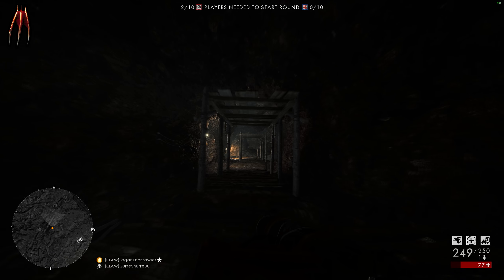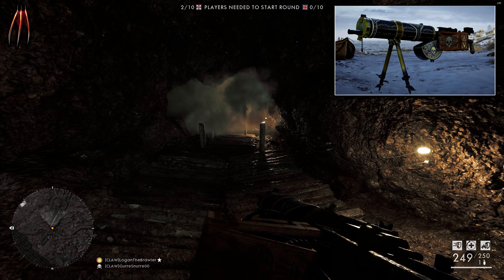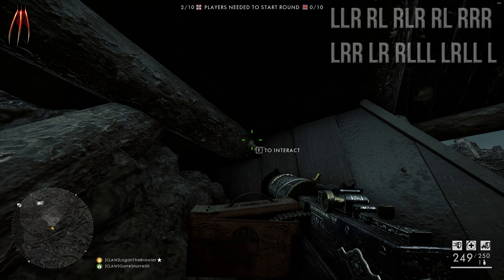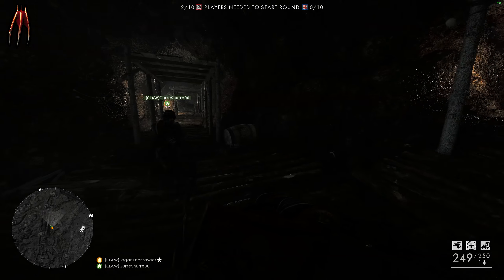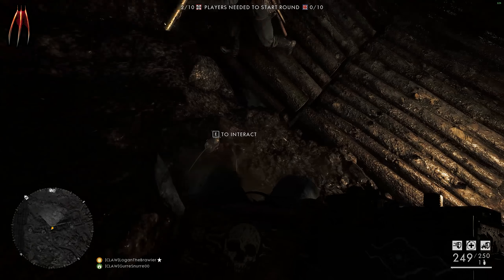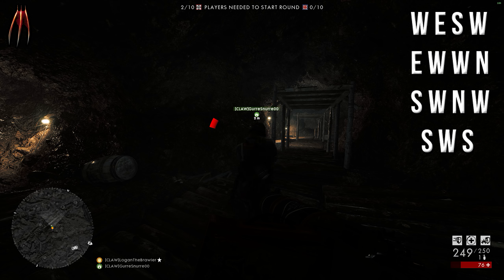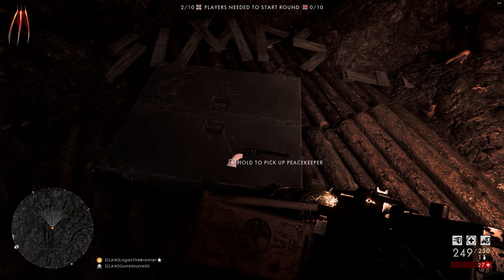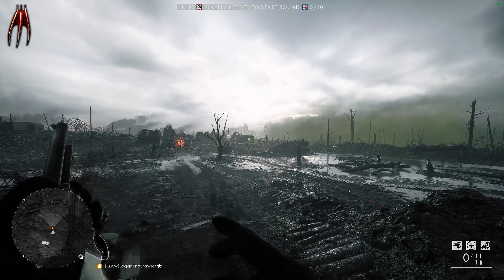HOW TO UNLOCK PEACE KEEPER - Easter Egg | BATTLEFIELD 1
The last easter egg is solved! Here you have a guide to quick unlock the Peace Keeper pistol! :)

Combination: LLR RL RLR RL RRR LRR LR RLLL LRLL L
Tunnel directions: W E S W E W W N S W N W S W S